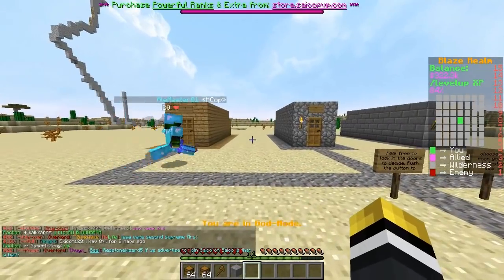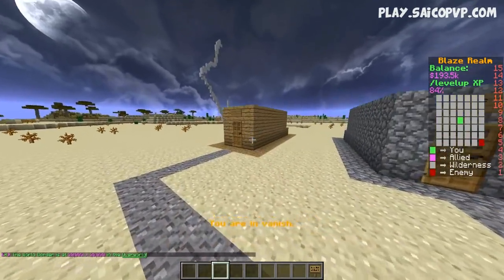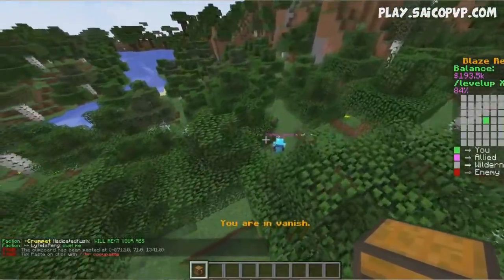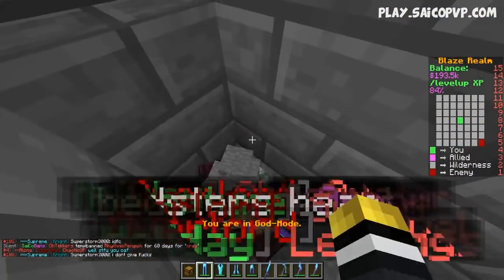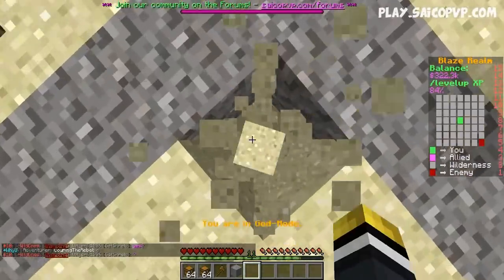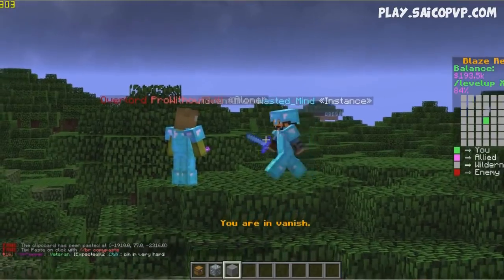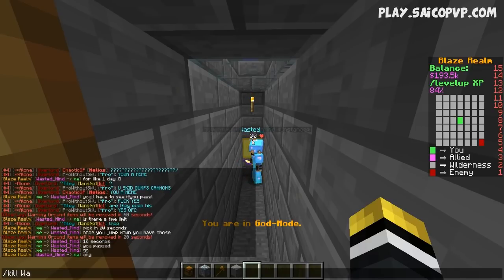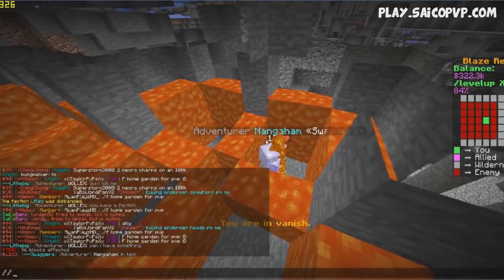TWO OF THESE ARE TRAPS!! | Minecraft FACTIONS (Catching HACKERS Trolling)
(I play on the blaze realm)

If you're reading the description, comment saying:
TRAPS!